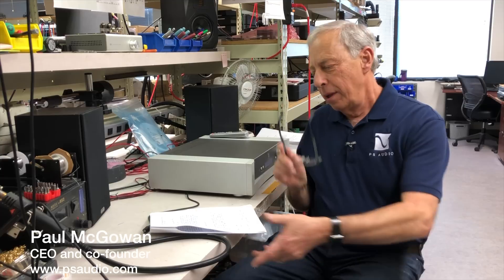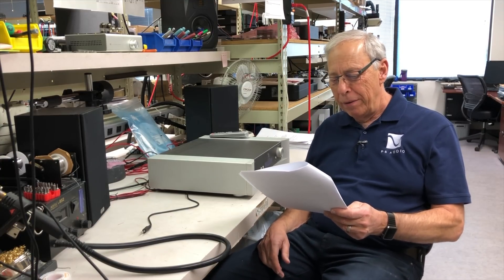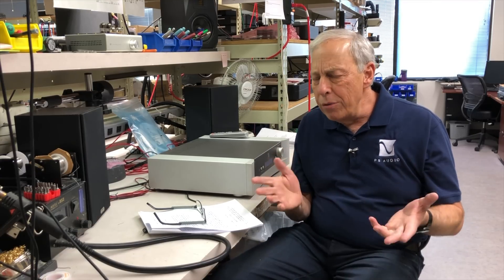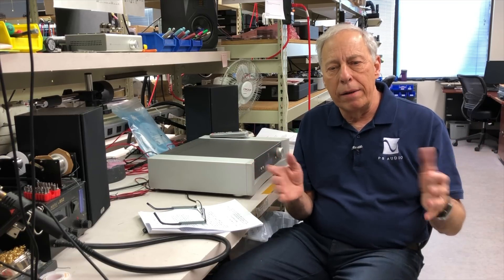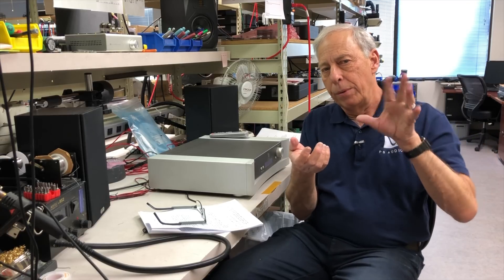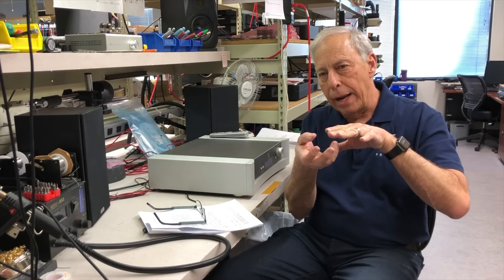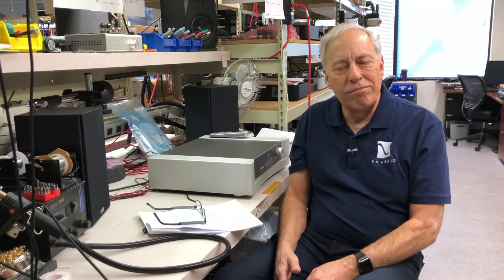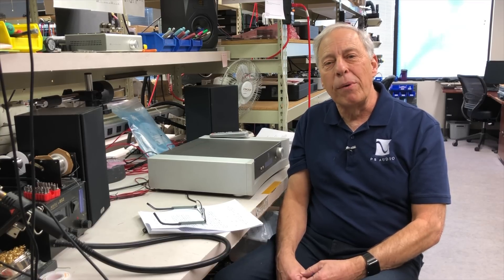Why do preamps make popping noises?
We all know the routine of amp on last and reverse the procedure on shutdown. But why? What makes the preamp and other equipment make nasty and possibly damaging noises in our systems? Have a question you want to ask Paul?